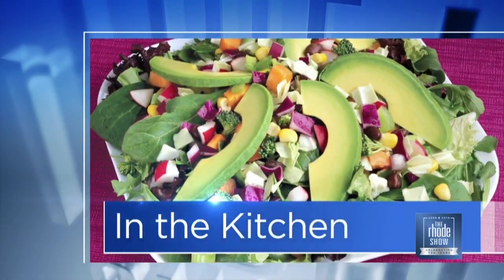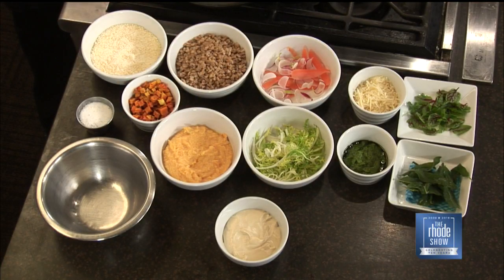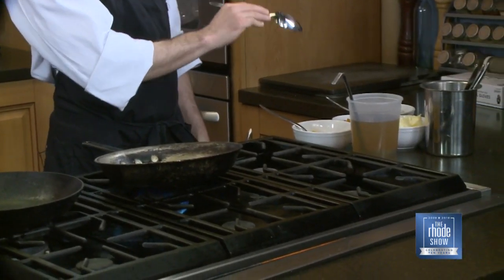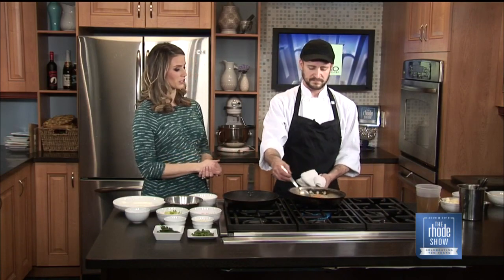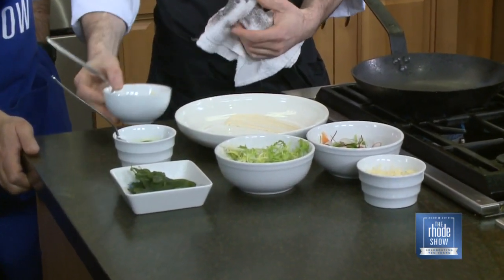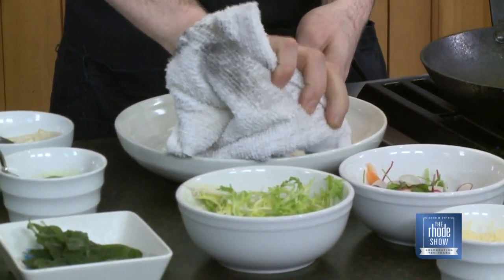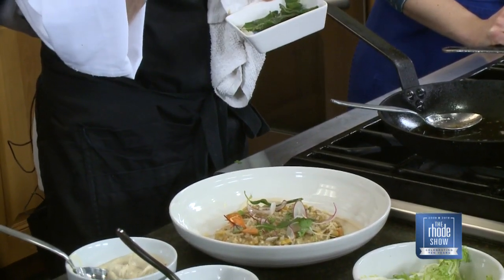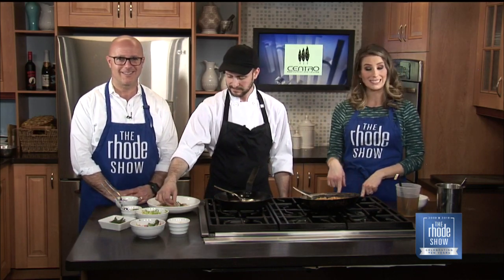In the Kitchen: Roasted Butternut Squash and Farro